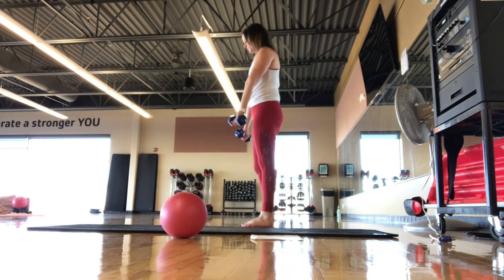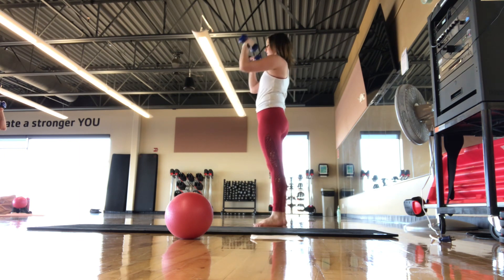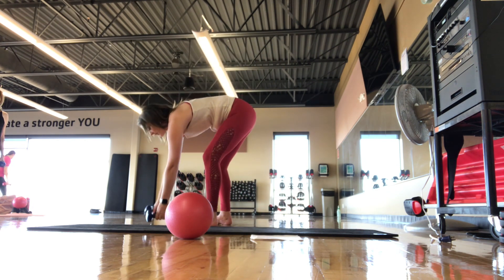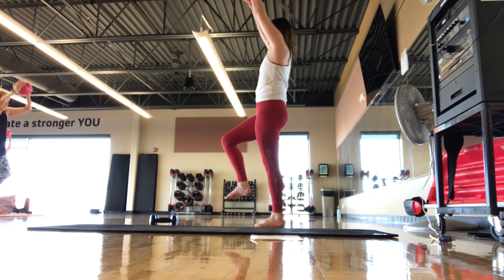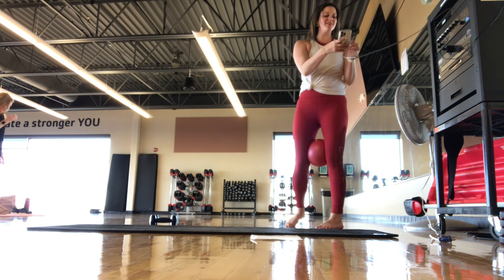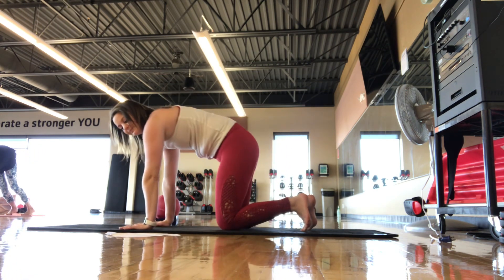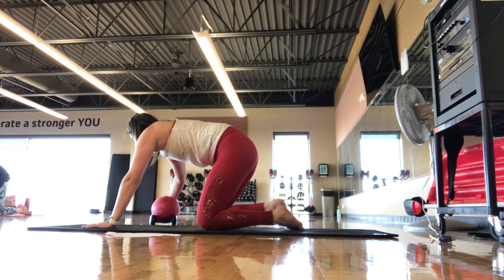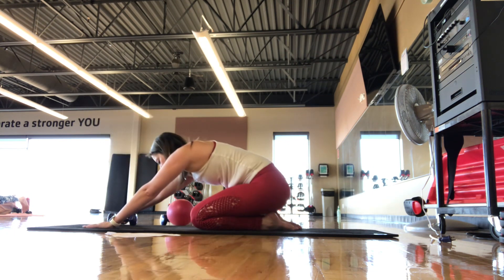Quick 10 minute strength arm leg balance core Mat Pilates 3/1/24 weights ball